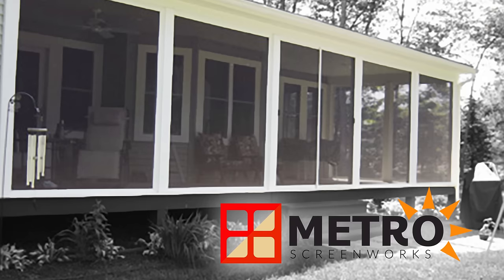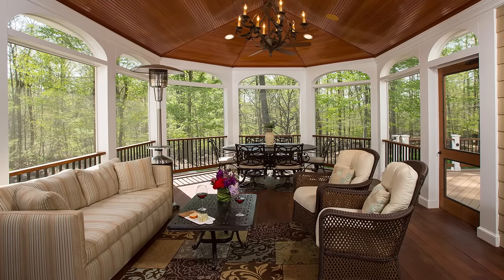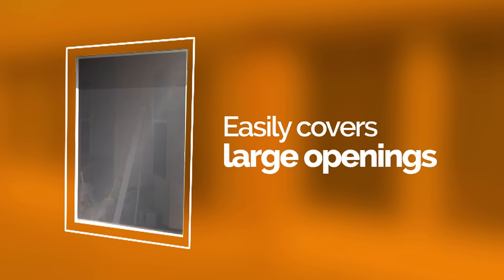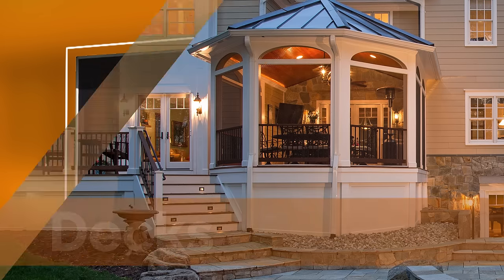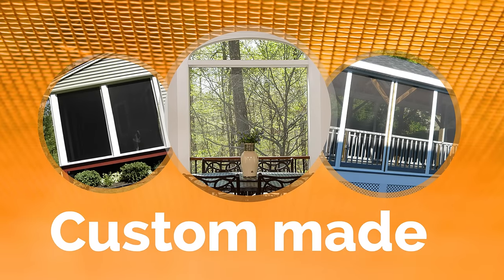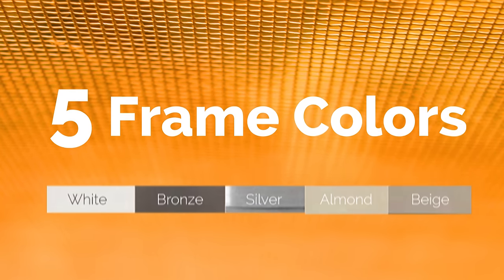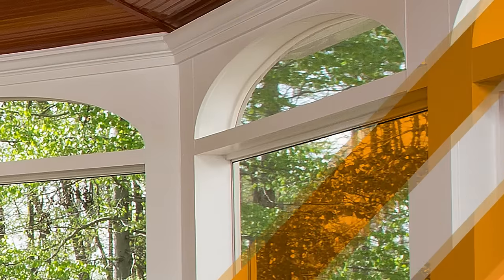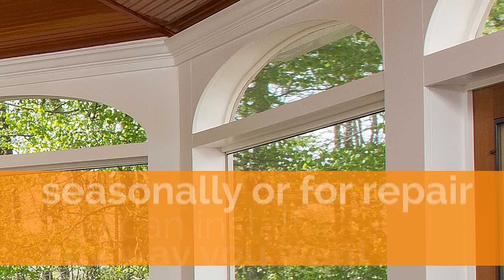Custom-Made Porch Screen Panels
A screened-in porch is a great way to enjoy some fresh air without the annoyance of six-legged pests. Learn more about screened-in porch panels and shop Metro Screenworks’ custom screen products online!